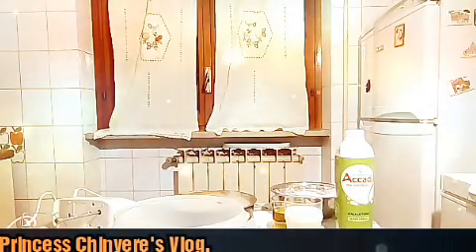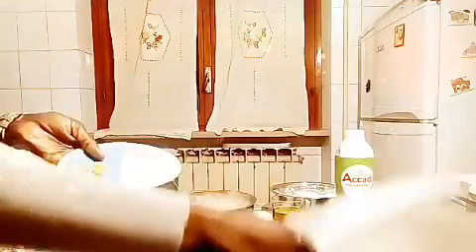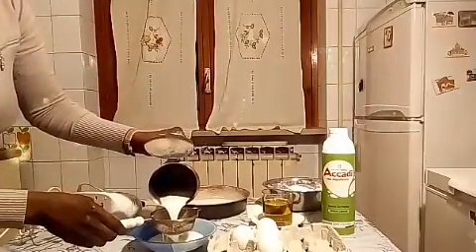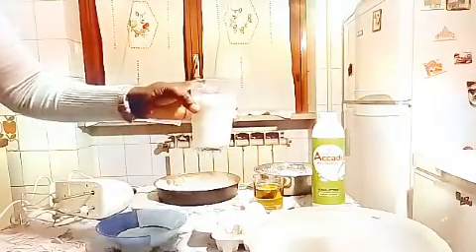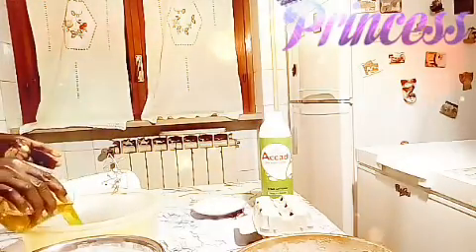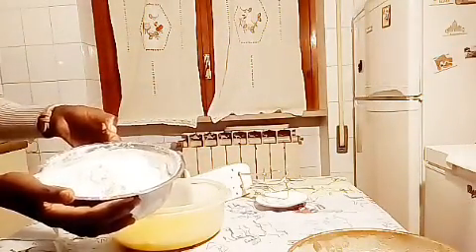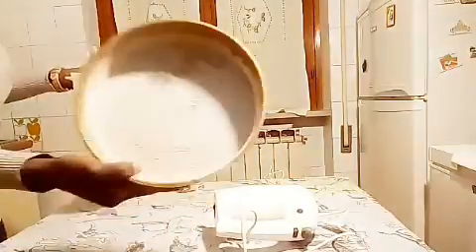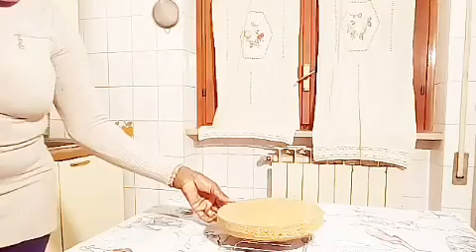MAKING OF GINGER & LEMON VIRGIN CAKE.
Ginger and Lemon serves as a detox which helps to fight germs,illness,Inflammation,and cancer- causing molecules,therefore taking a bite of cake made with these amazing natural  fruit & root combination antioxidants will enhance your over all health and gives you added nutrients.

INGREDIENTS:
200 grm of Wheat Flour.
100 grm of Maize Flour.
I Tbsp of ginger paste.
1glass cup of Milk
1Tbsp of Lemon juice.
1/4 Tsp of Lemon zest.
1Sacchet of Baking Powder.
1 glass cup of Virgin Olive Oil.

METHOD: As shown above👆.